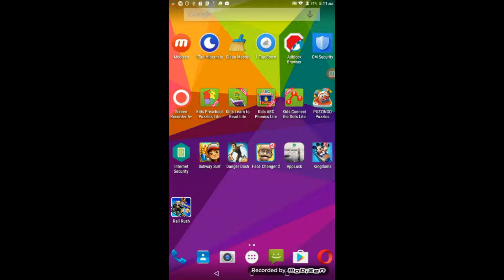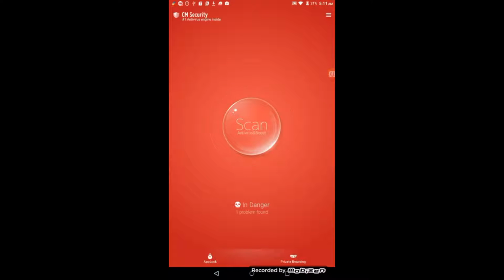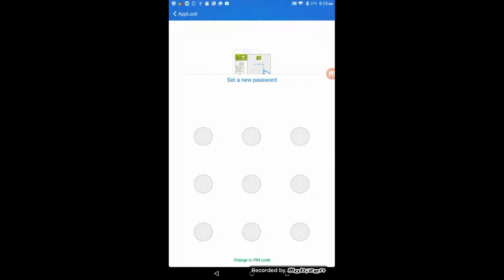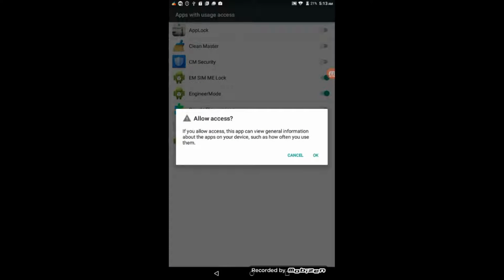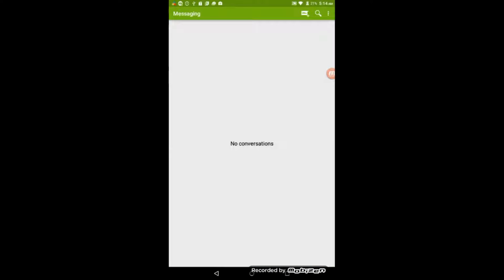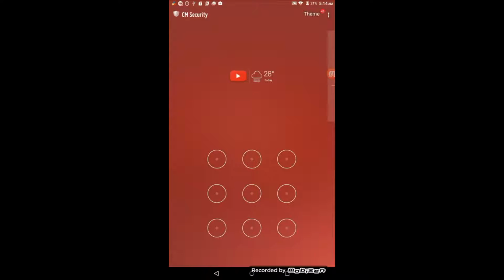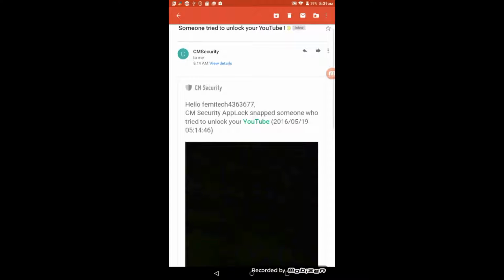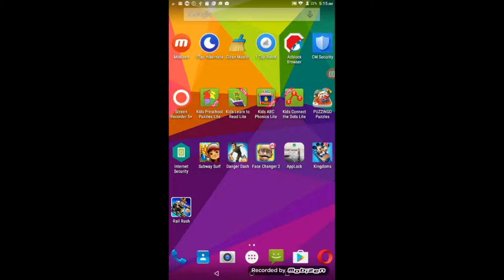How To Lock Your Apps With CM security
Want to prevent persons from getting access to private information and apps on your android device. If your answer is yes then this is the the right apps for you.